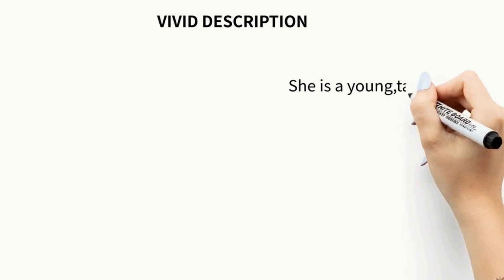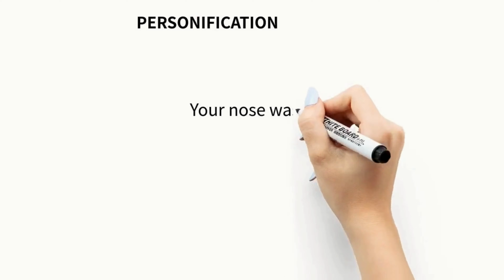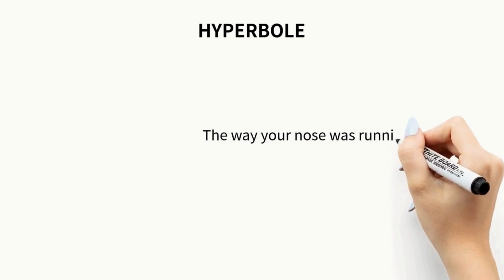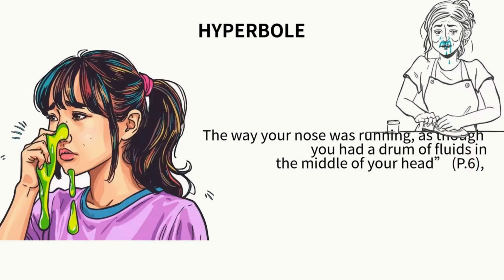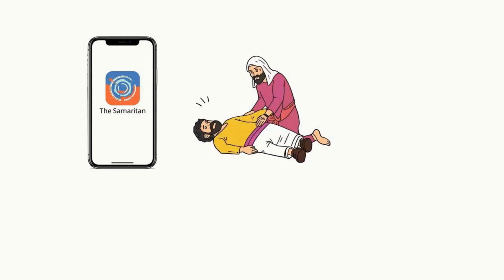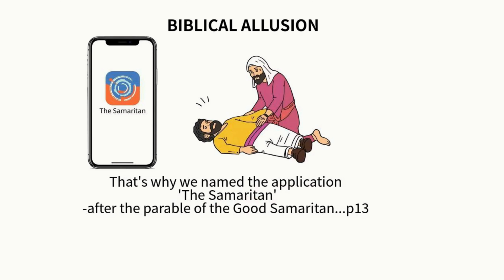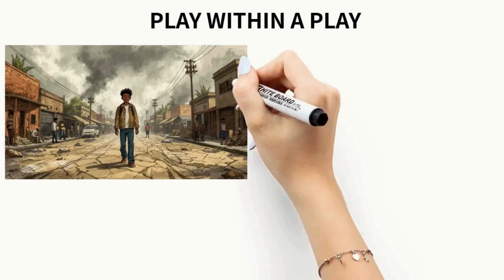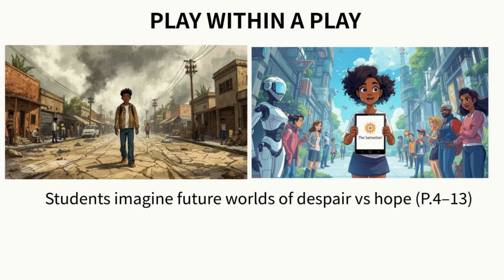STYLES IN 'THE SAMARITAN' ACT 1 SCENE 1-Whiteboard Animation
Welcome to this whiteboard lesson on the stylistic devices used in The Samaritan, Act 1 Scene 1.
In this video, I break down the key styles used by John Lara to build tension, develop characters, and highlight important themes in the play. This is a simple, student-friendly explanation to help you understand the scene better and prepare for exams.

What you will learn in this video:

Key stylistic devices in Act 1 Scene 1

How each style is used in the scene

Clear examples from the text

How styles support themes and character development

Easy explanations suitable for Form 3 & Form 4 learners

This video is perfect for KCSE English revision, classroom support, and literature teachers looking for engaging teaching content.